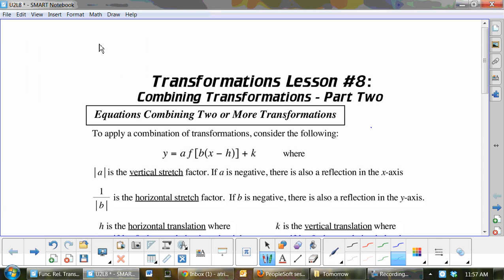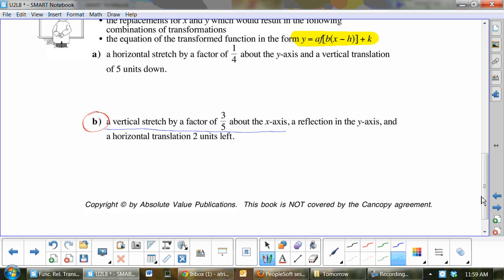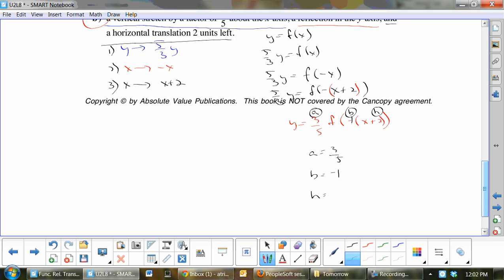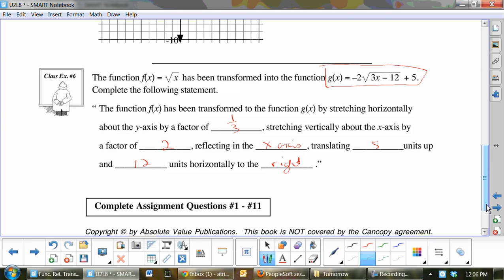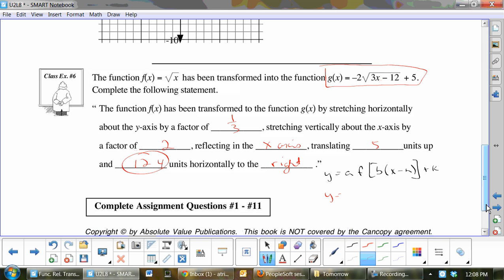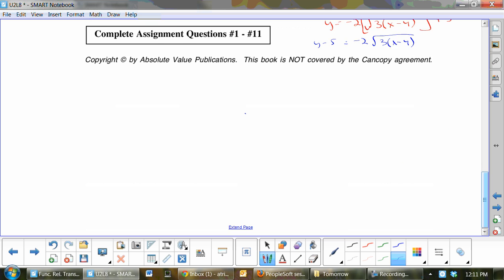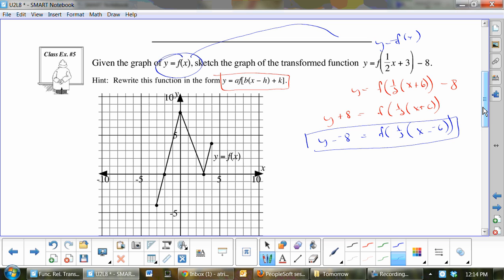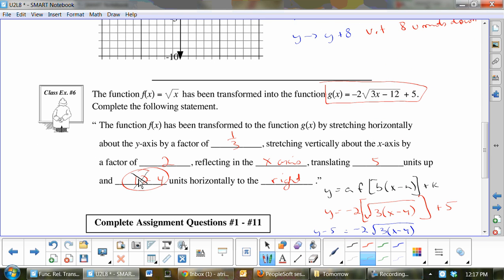U2L8 Combing Transformations Part 2